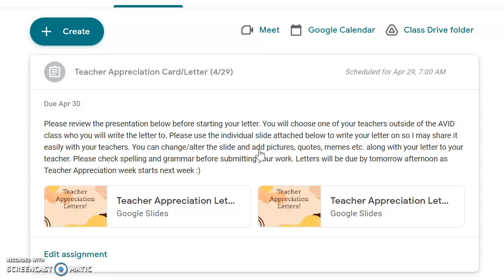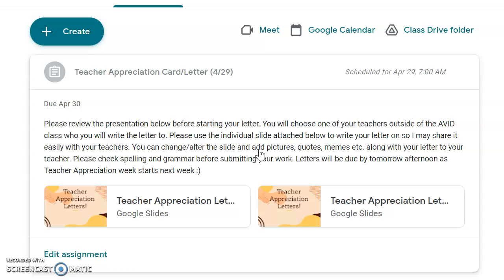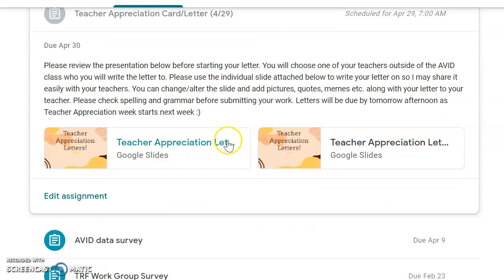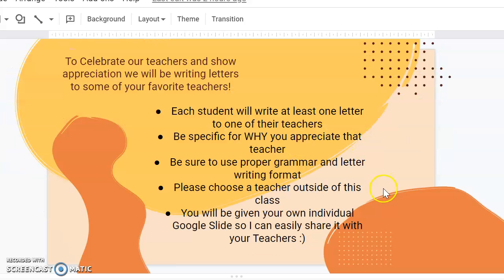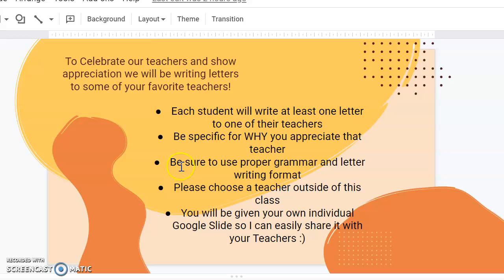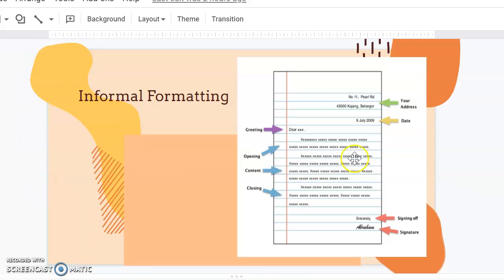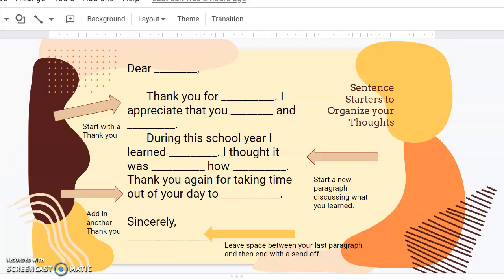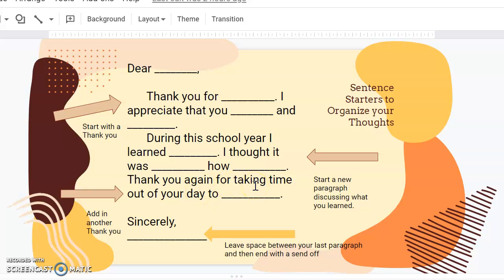Teacher Appreciation Letters